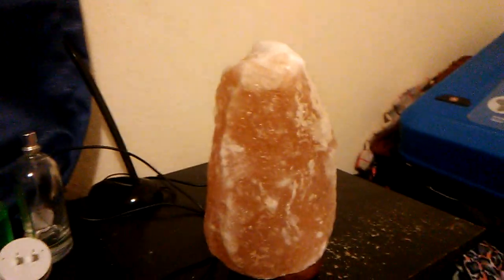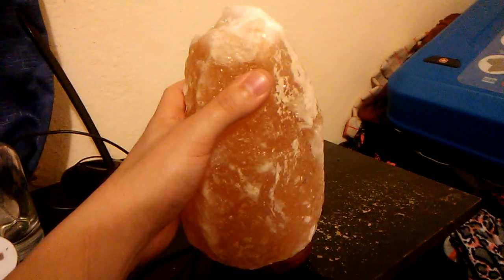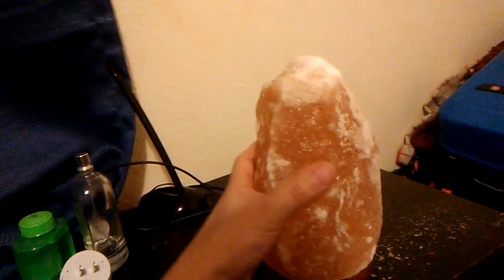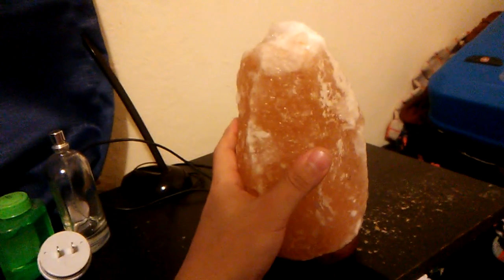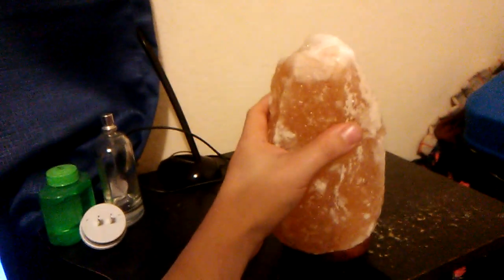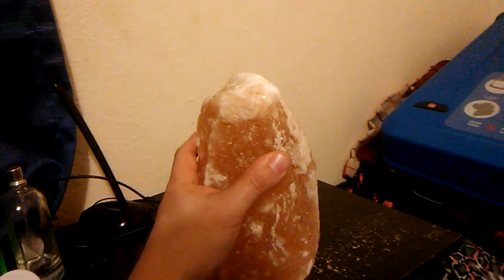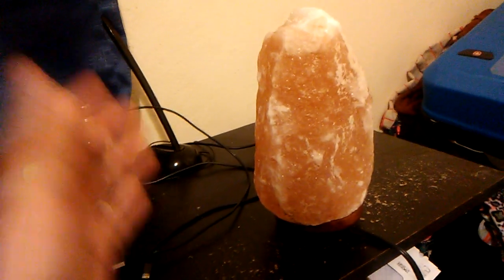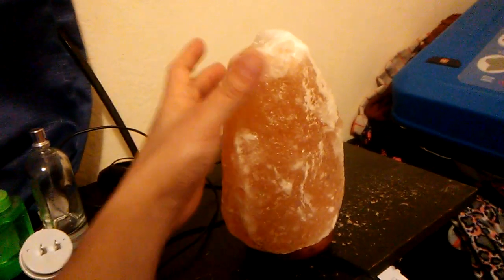Don't Have Clear Quartz Or Amethyst Crystals..? No Problem. Benefits Of Himalayan Crystals For Tk